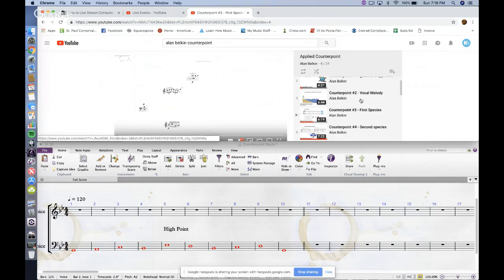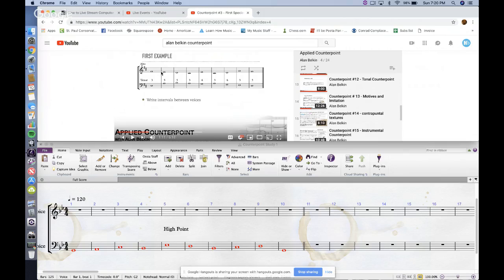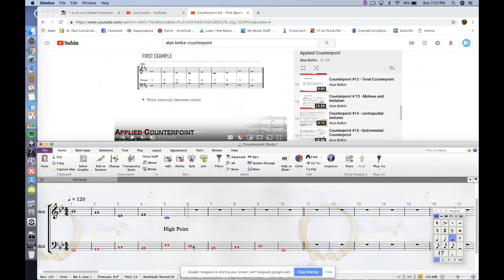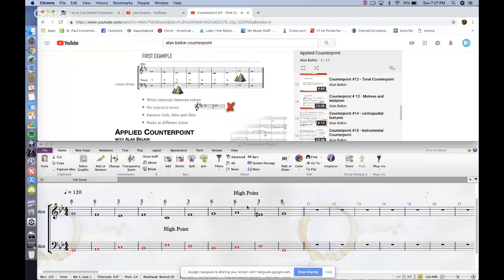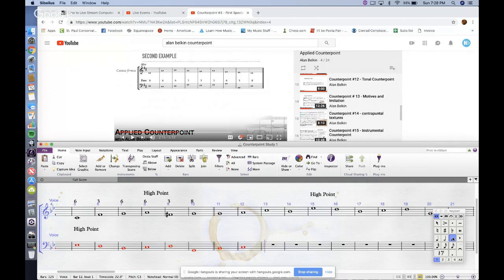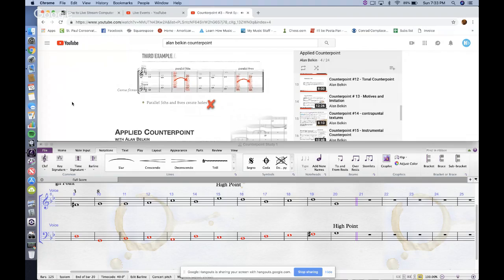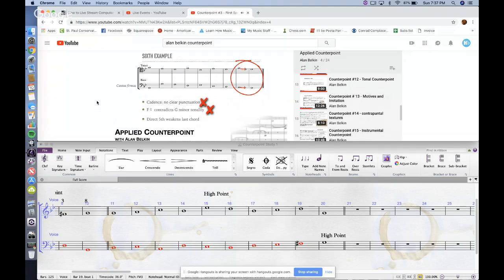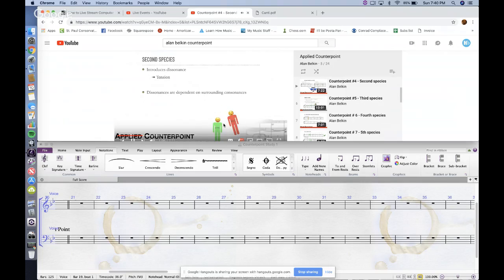Counterpoint Lessons 1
I am going through Alan Belkin's Applied Counterpoint lessons online and doing the exercises. Join in doing them with me.